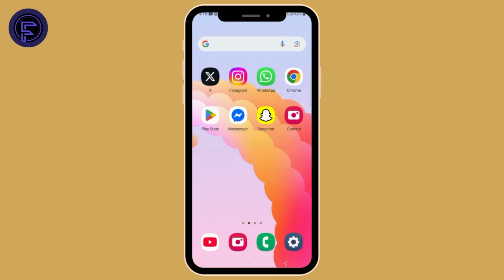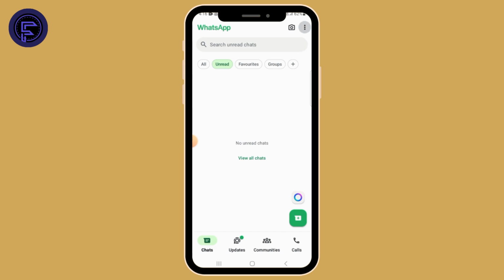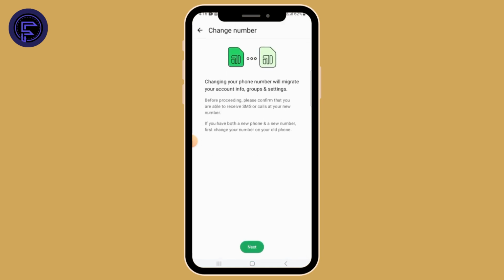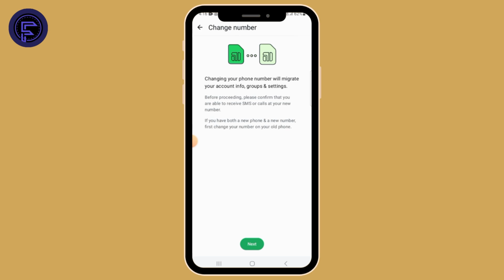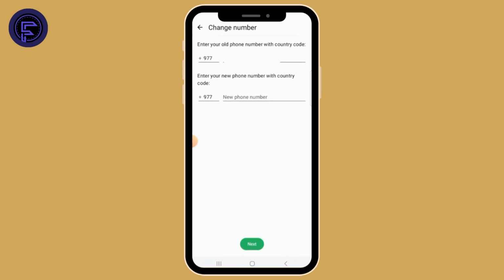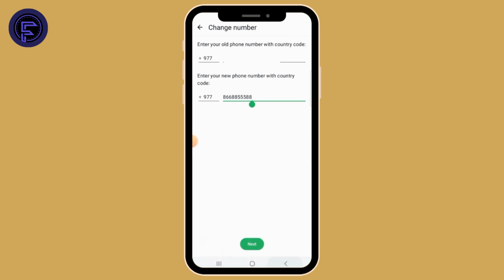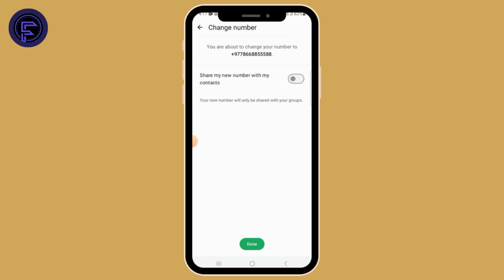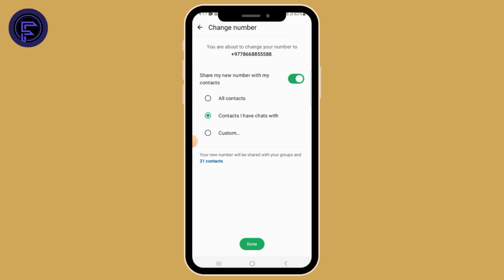How To Change Your WhatsApp Phone Number (2025) – Transfer Chats & Keep Account Safe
If you're switching phone numbers, this step-by-step tutorial shows how to update your number on WhatsApp without losing chats, contacts, groups, or account settings. Works for Android and iPhone in 2025.

00:05 – Intro
00:15 – Open WhatsApp & Start Number Change
00:45 – Transfer Chats & Confirm New Number

What you’ll learn in this video:

How to change your WhatsApp phone number safely

Transfer chat history, groups, and settings to a new number

Works for Android & iPhone in 2025

Tips to avoid losing messages during the transfer

Follow these steps to switch numbers smoothly without losing your WhatsApp data in 2025.